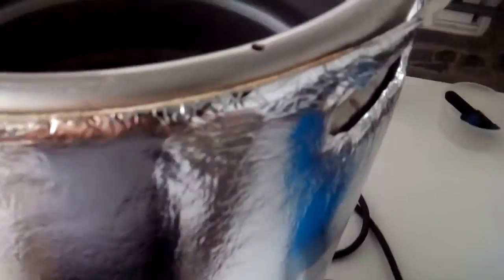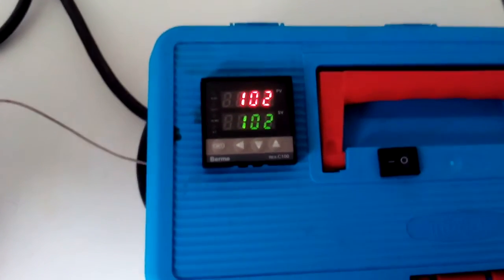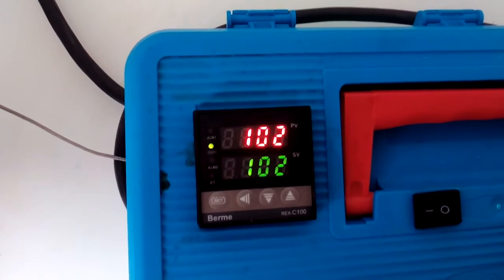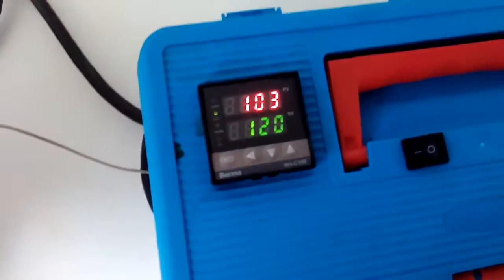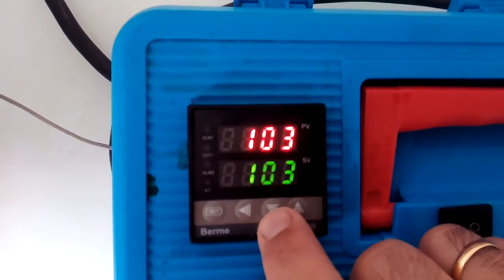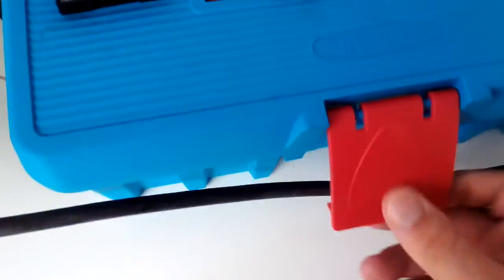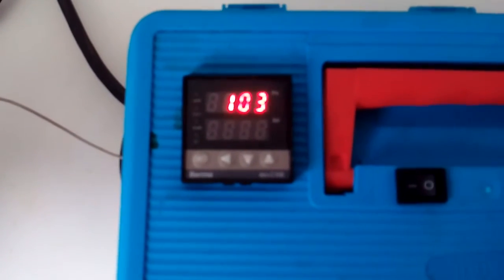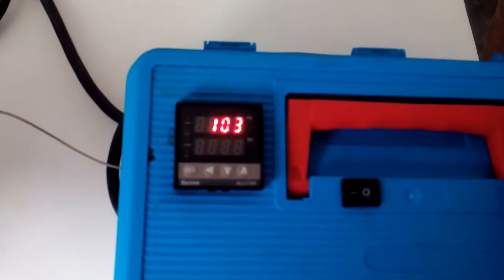How to set your cheap Rex C100 PID to duty cycle.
When boiling your wort on brewday, it helps to control the boil with a duty cycle. Although the Rex C100 doesn't feature a manual setting, you can still do it with a small adjustment.